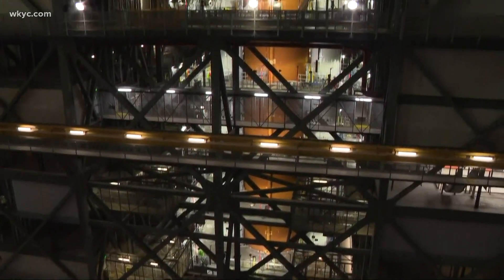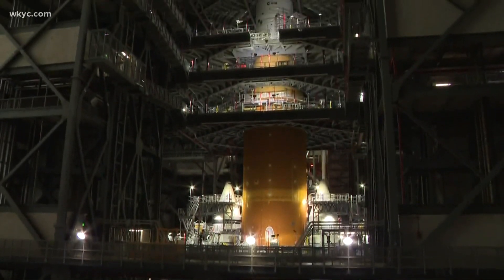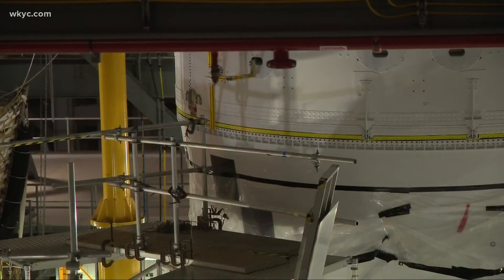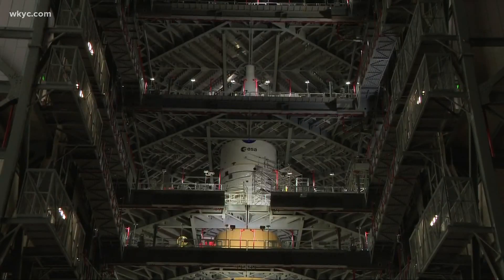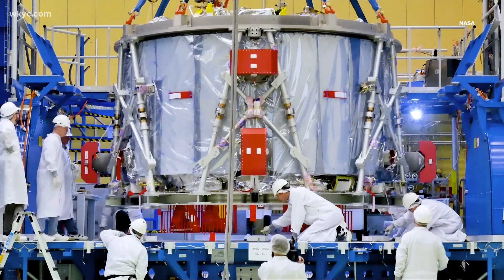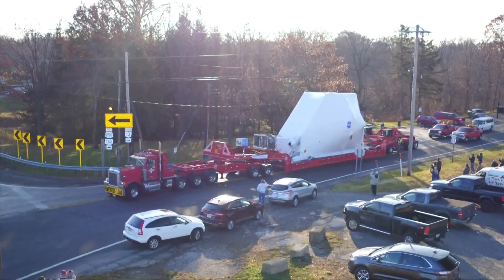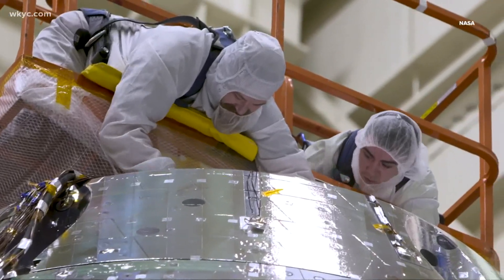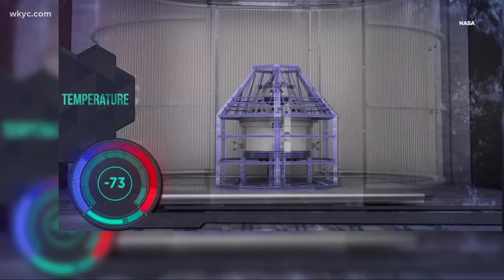3News' Betsy Kling travels to Florida to see what's next for NASA's Orion space project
3News’ Betsy Kling has traveled to the Space Coast in Florida where tucked inside a vehicle assembly building at NASA’s Kennedy Space Center is the future of America’s human space exploration – the Artemis I rocket.

The process is tedious with research leading to new designs and new technology leading to innovation. Through all of it, safety is paramount – and that means testing. Rigorous testing.